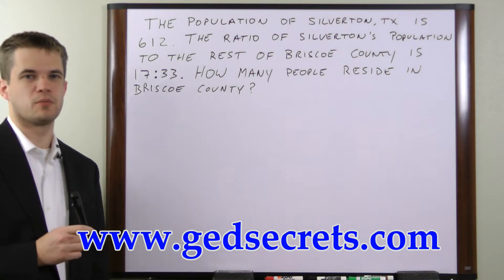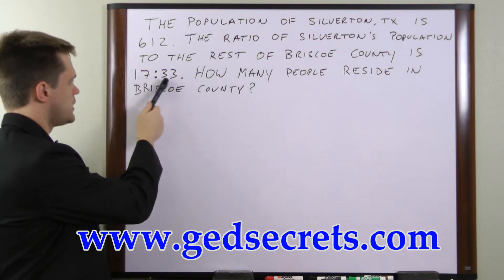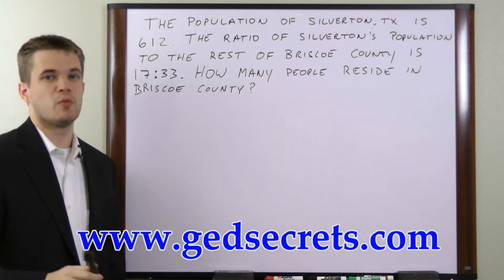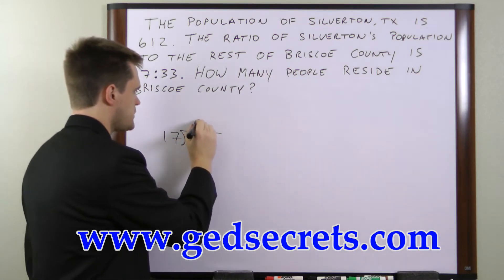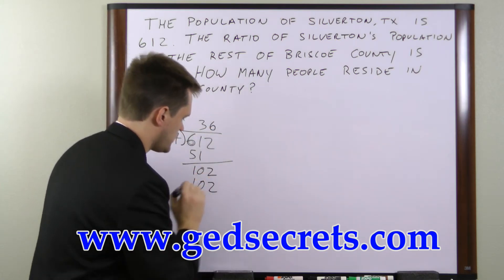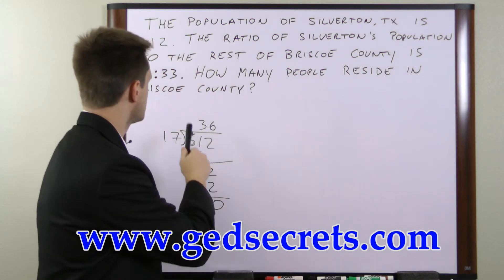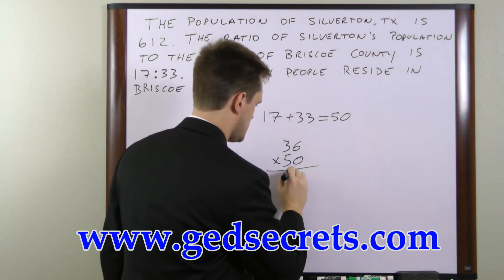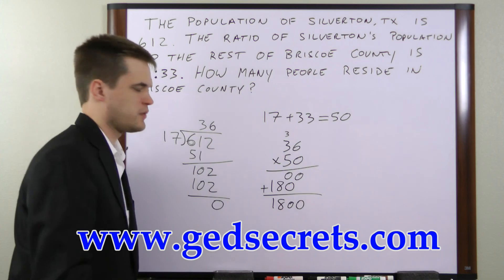GED Practice Questions - Free GED Math Practice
Relying on the right study materials is absolutely essential for success on the GED test. What you see in the video is only a tiny sample of the high quality prep materials in our GED study guide.

Get everything you need for GED success in our study guide. Take advantage of practice tests, and helpful study techniques to achieve your goal of passing your GED!

"How to Ace the Tests of General Educational Development (GED), using our easy step-by-step GED test study guide, without weeks and months of endless studying..."